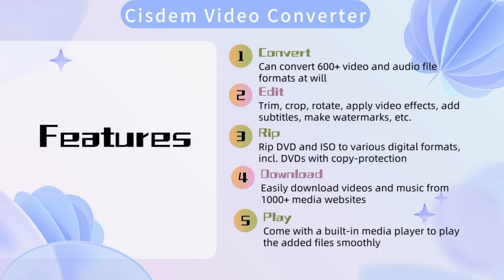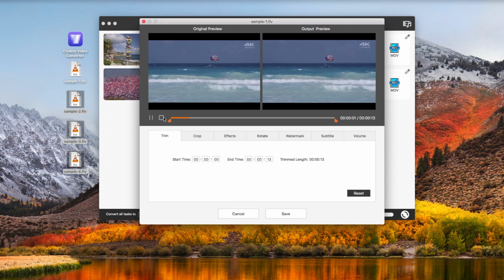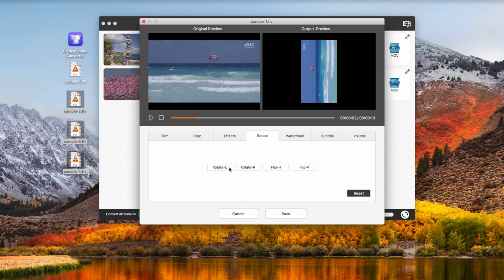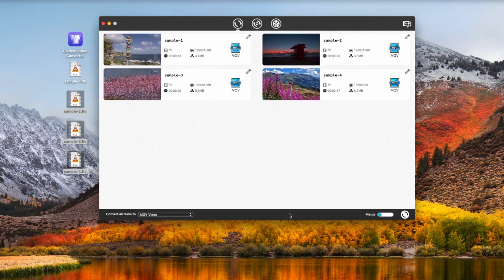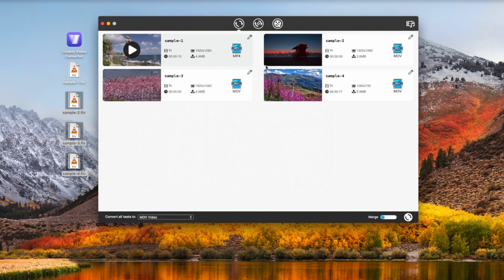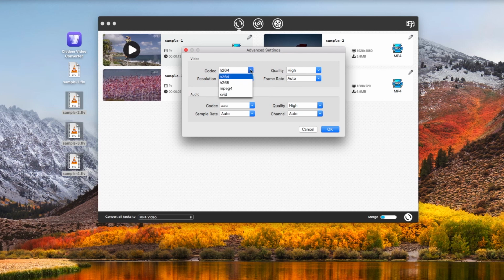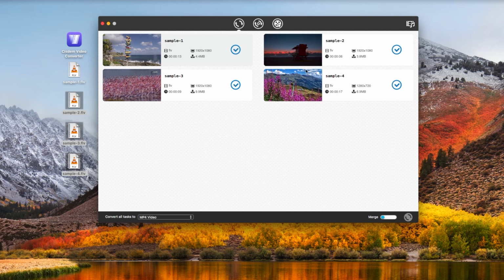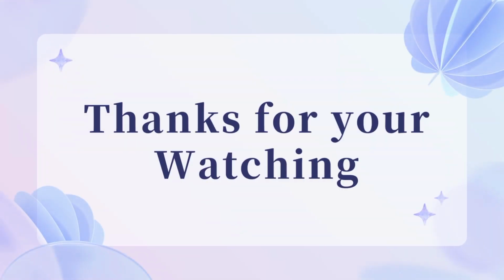How to Batch Convert FLV to MP4 Easily with High Quality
This video shows people how to batch convert FLV to MP4 while containing high quality with Cisdem Video Converter (now called Cisdem VideoPaw). Besides simple conversions, this tool also offers other features for a better experience, such as editing the file appearance through trim/crop/rotate/effects, etc, and playing media files, bringing a great convenience for the needed people.